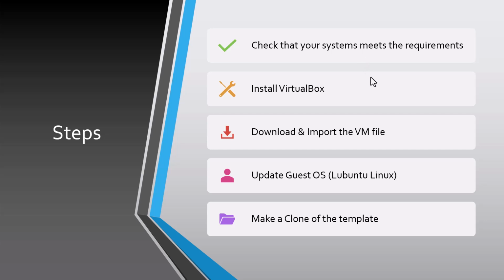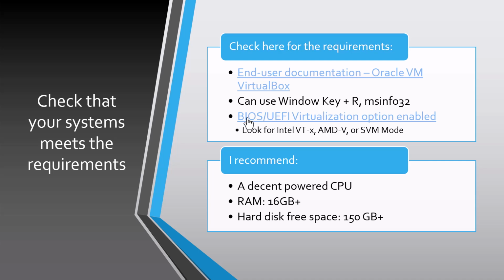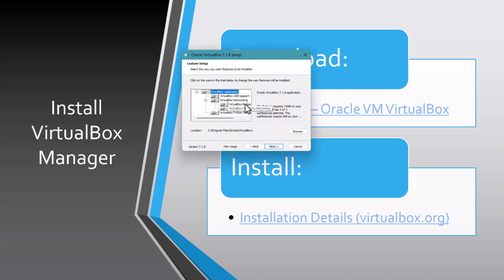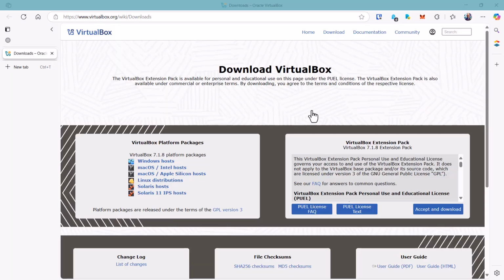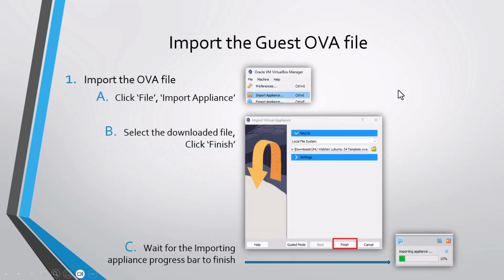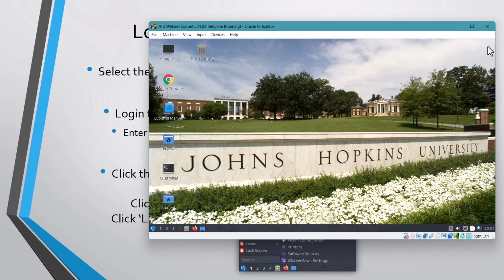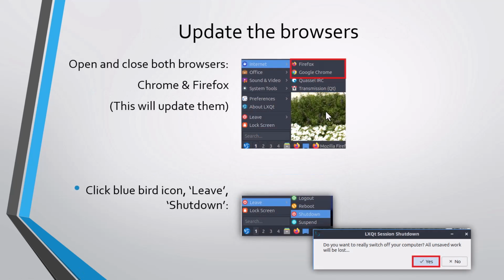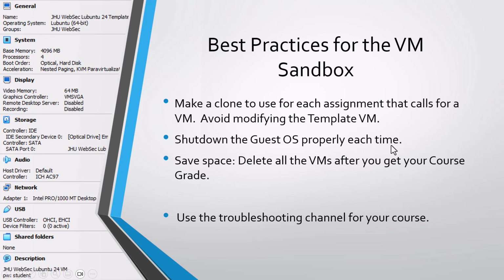How to install VirtualBox with Ubuntu guest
How to install VirtualBox with Ubuntu guest, for courses taught by David C.